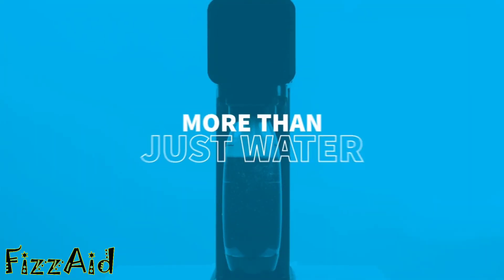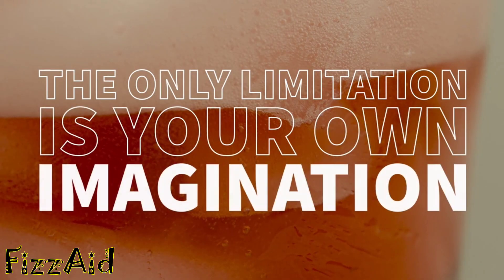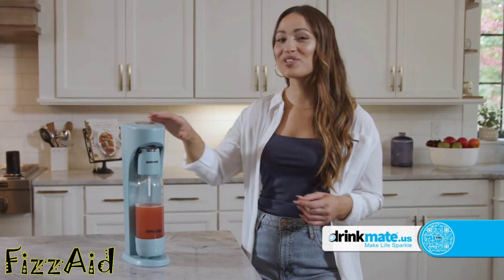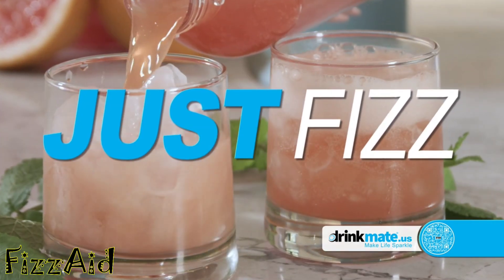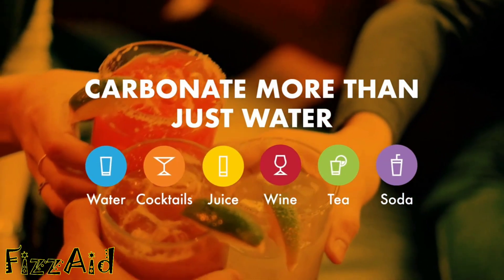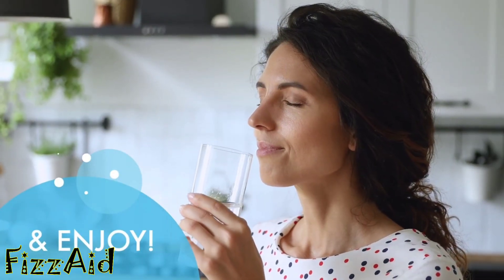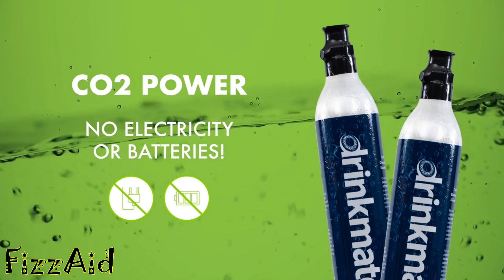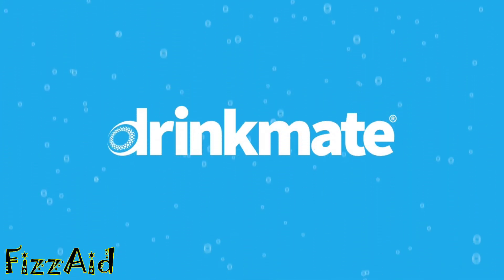FizzAid Trade Fair Video Drinkmate